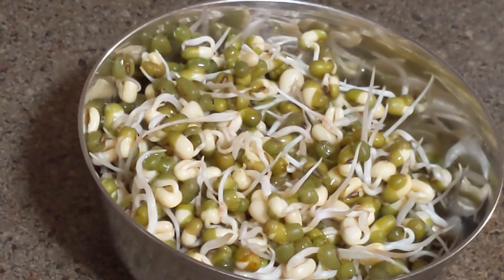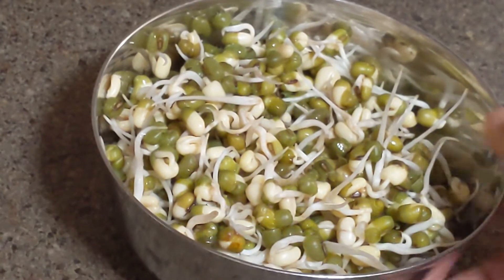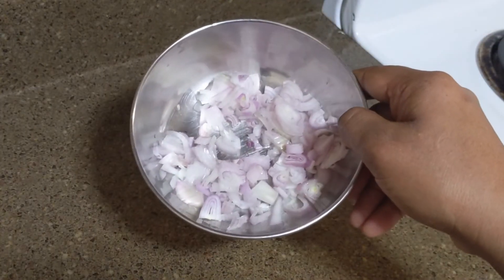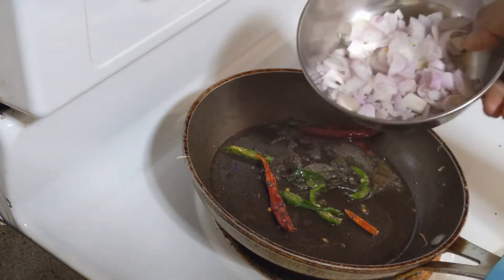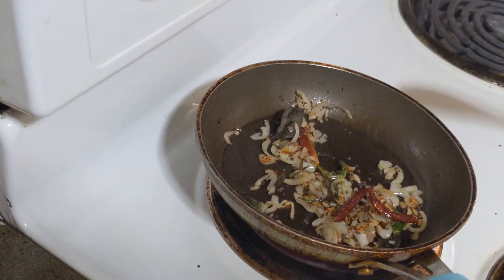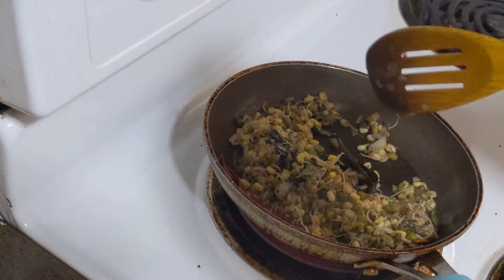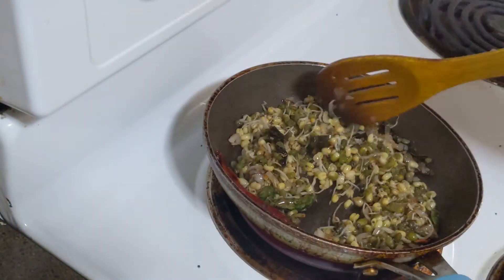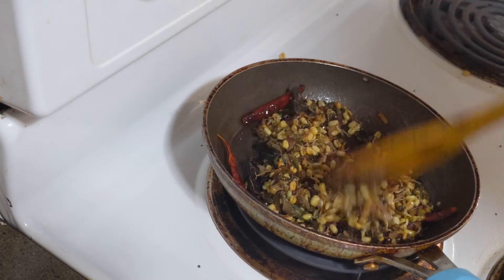മുളപ്പിച്ച ചെറു പയർ മെഴുക്കു || Sprouted mung beans (green gram) mezhukku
This video shows the health benefits of sprouted green gram and a healthy mezhukku puratti side dish that goes well with rice. Enjoy and share comments.

Ingredients
Sprouted Green gram/Mung bean/Cherupayar- 200 gm
Small Onion/Shallots-4 medium size
Dried Red Chilli-3
Green chilli-3
Grated coconut-Optional
Curry leaves -as needed
Mustard seed-as needed
Salt
Oil